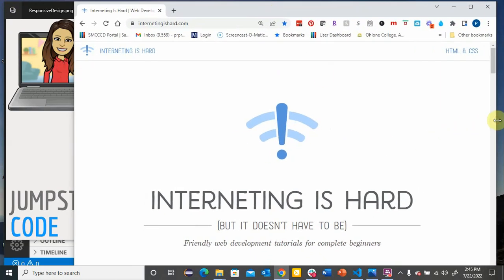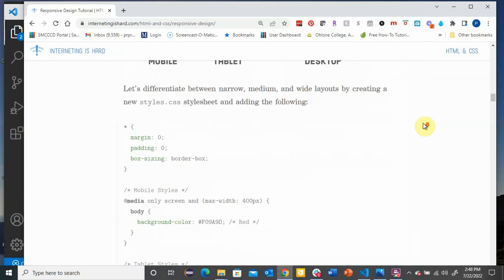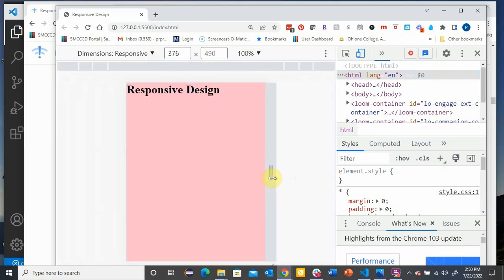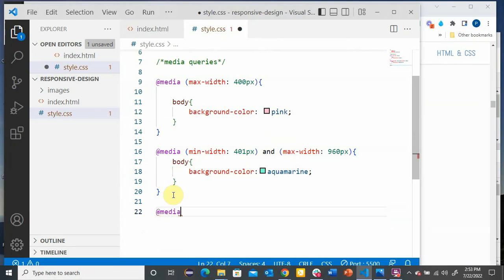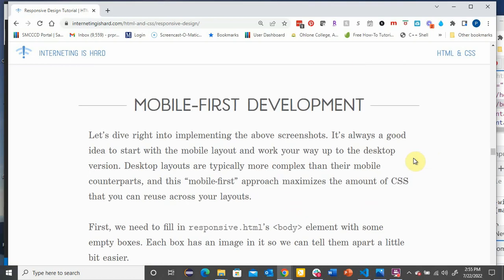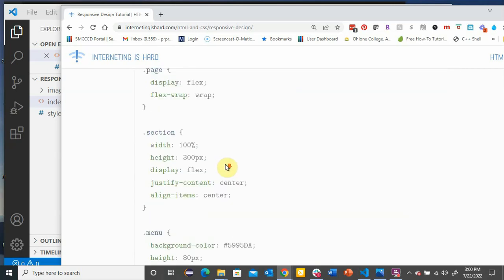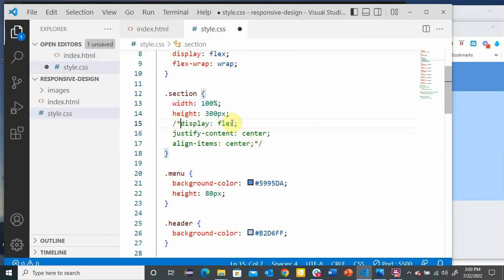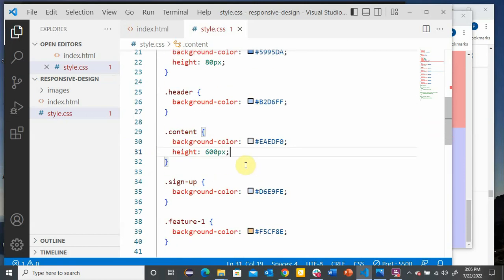Understanding Responsive Design: Lesson1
Creating a responsive layout using media queries.  Part 1:  creating the mobile design.

Reference is from internetingishard.com Responsive Design